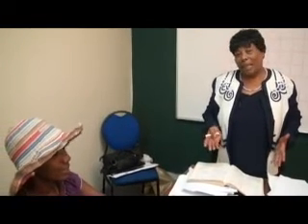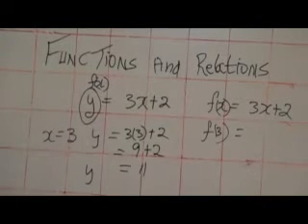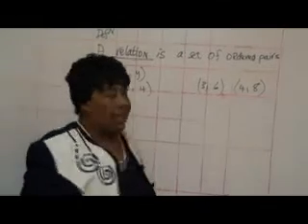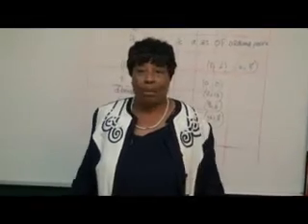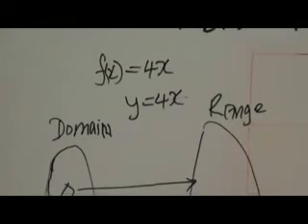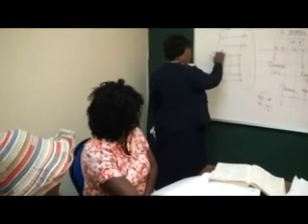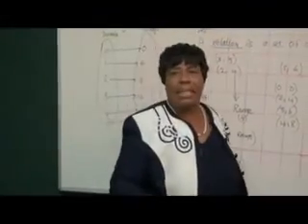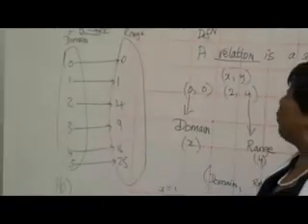2014 2015 episode 15 Functions and Relations Mastering Mathematics Antigua